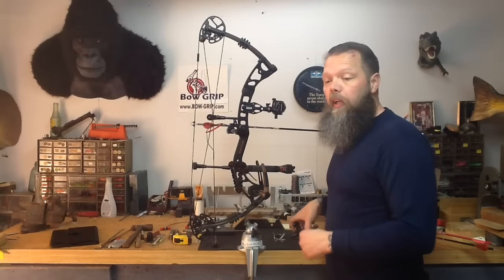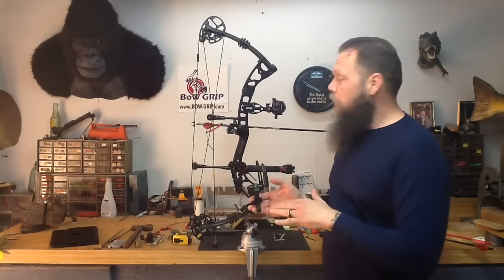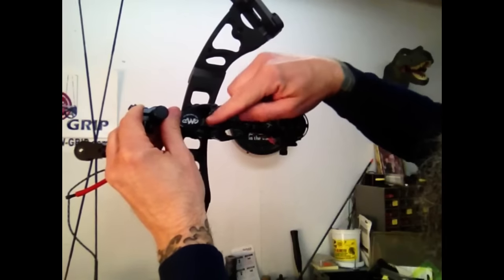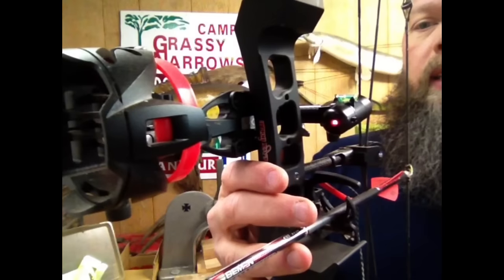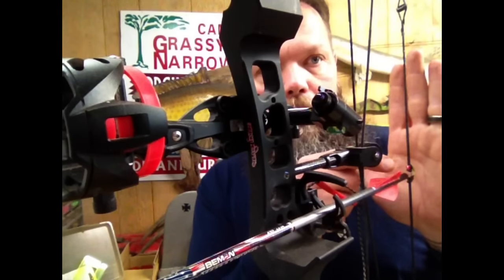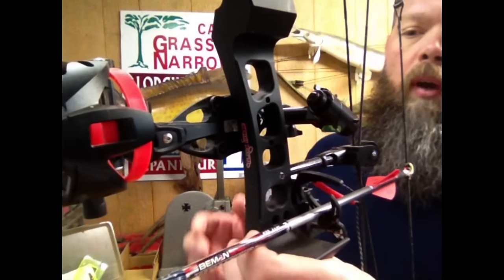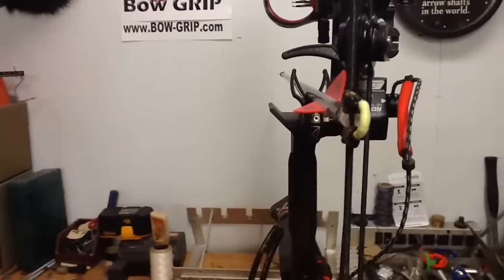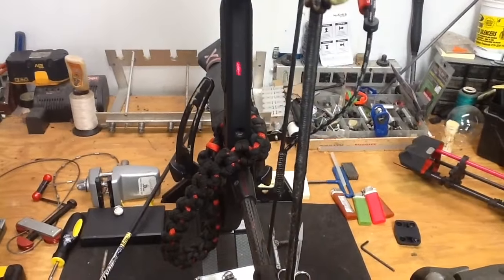Bow Tuning Tips / True Center Laser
Laser tuning your bow is a very accurate method, learn the proper way of using this tool by Bow Pro Kenny Parson.